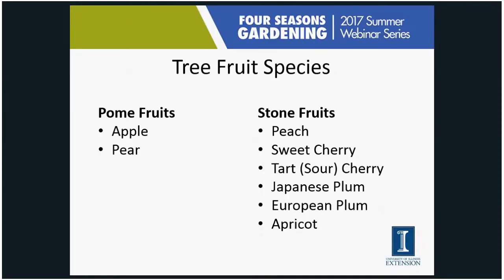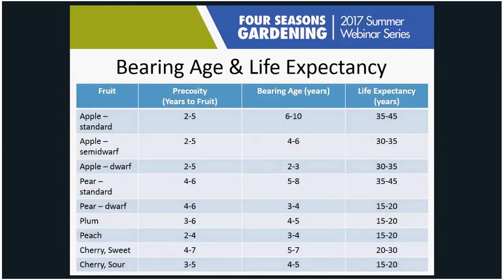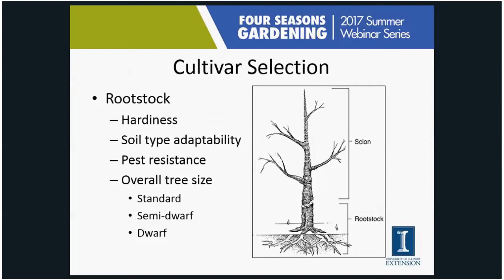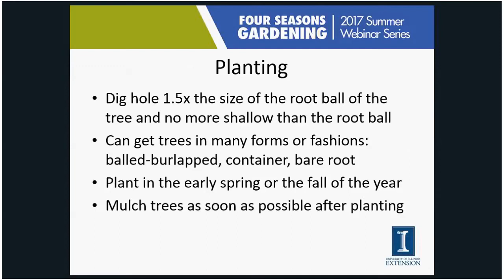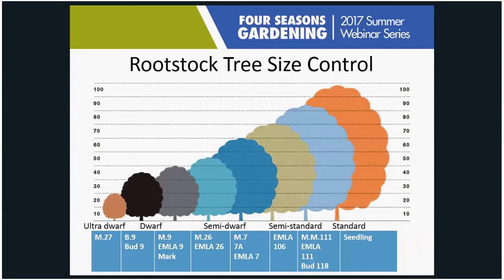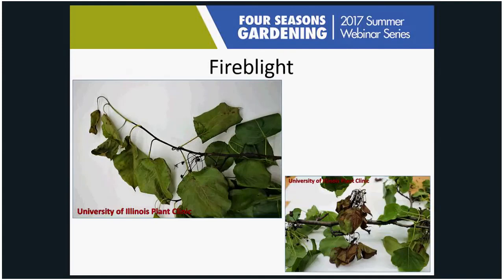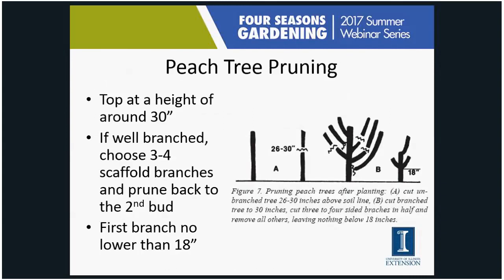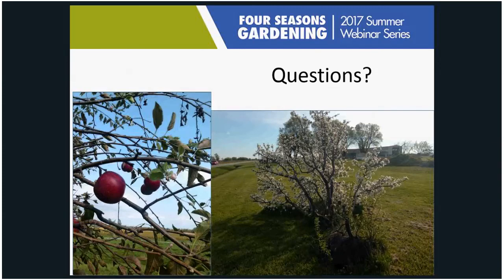Grow Your own Backyard Tree Fruit - 2017 Four Seasons Gardening Webinar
Tree fruits can be grown in your backyard with proper care and training.  Andrew Holsinger, Extension Horticulture Educator, will reveal reasons for managing your backyard tree fruits wisely.  Learn the basics of backyard tree fruits and how selection, training, and pruning are key factors for success. This program was presented on July 27 by live webinar.